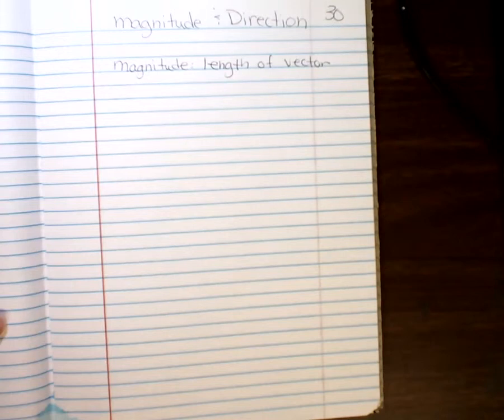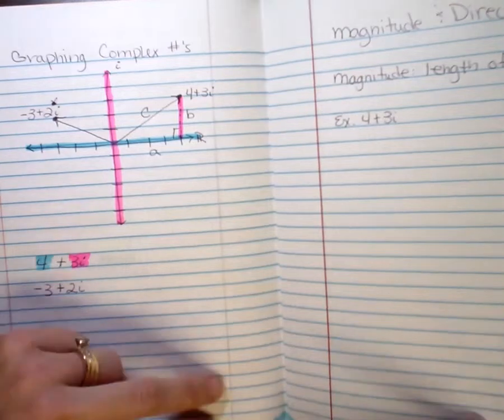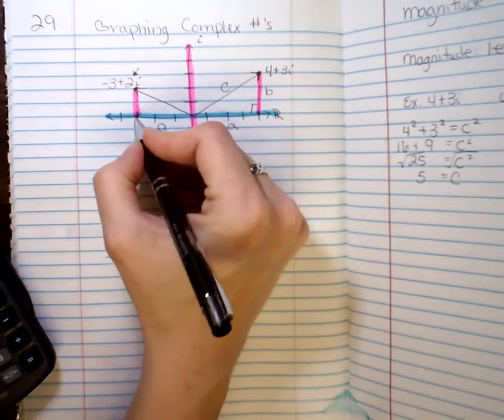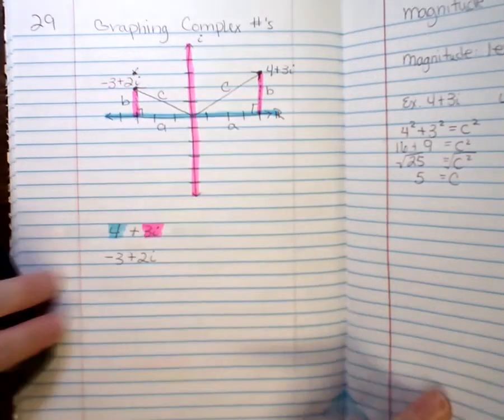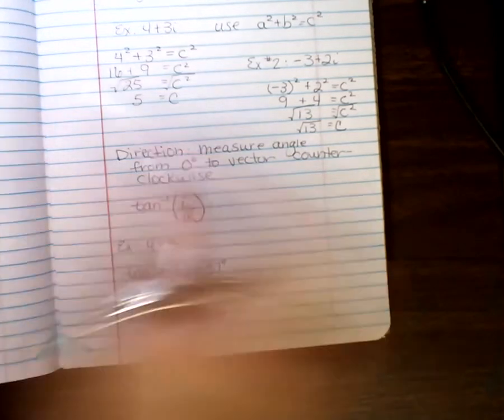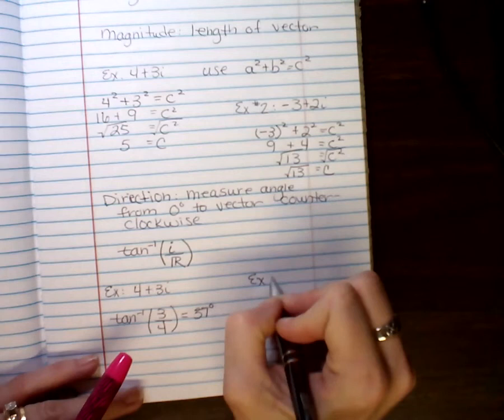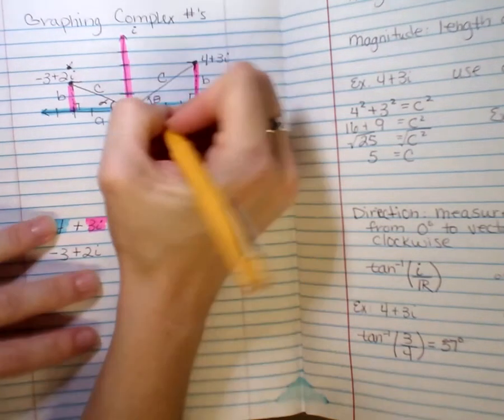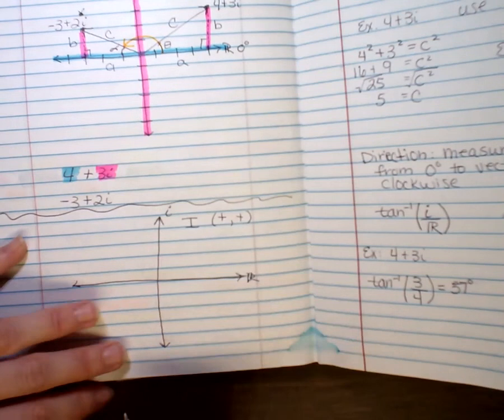3B.9 Magnitude and Direction (Improved Quality)